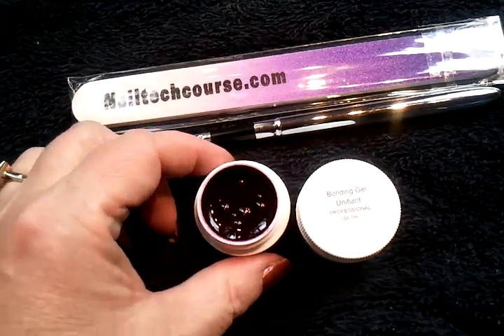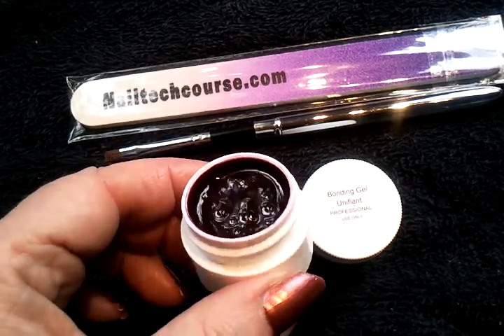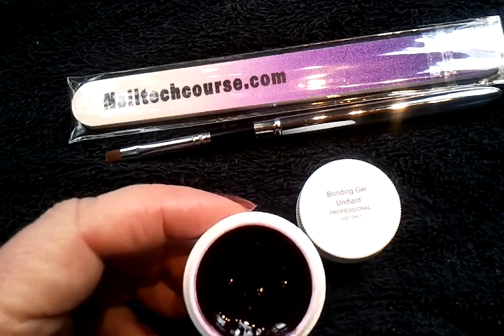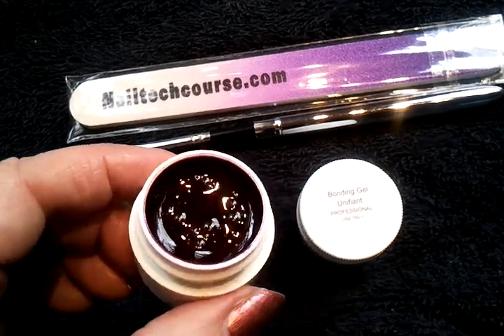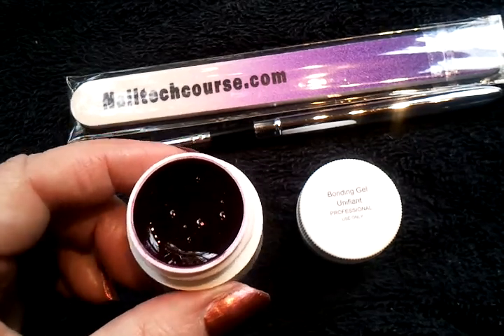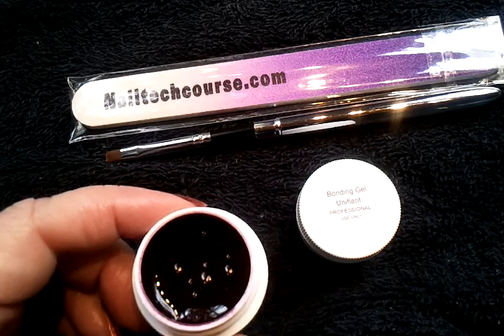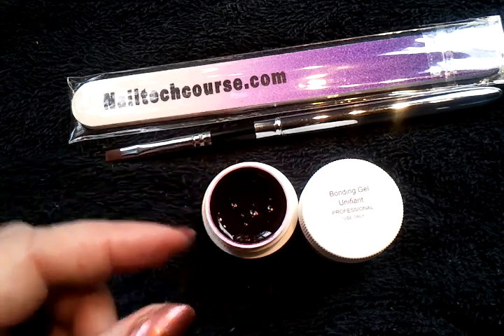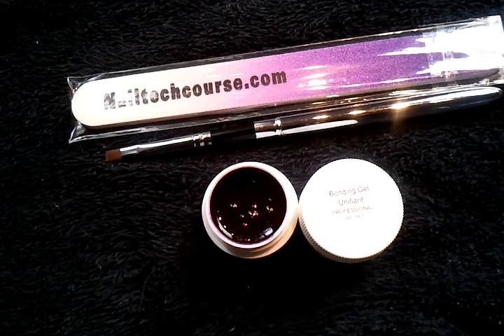Color gel purple maze,nail art, color gel nails, manicure, spa one, nail tech, nail products,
Color Gel-Purple Maze Gel is a perfect gel for nail art or full coverage nail. Can be used to cover only the nail tip or the entire nail THIS IS NOT A BUILDER GEL - So the strength in minimal. Have fun with the darker shades: Add glitter and gems for more pazzazz. The possibilities are endless, use alone or combine with another color gel. if you are interested in our online Gel Nails course